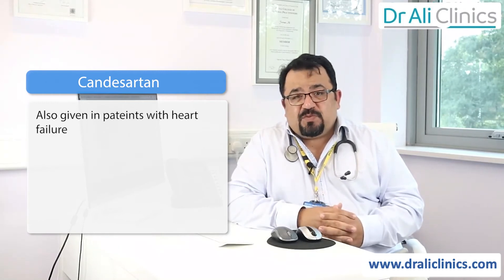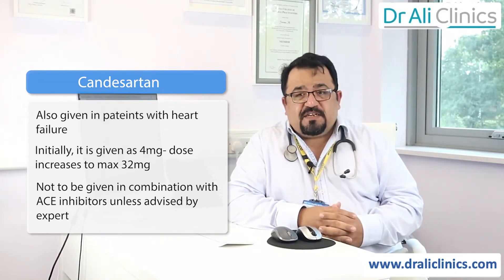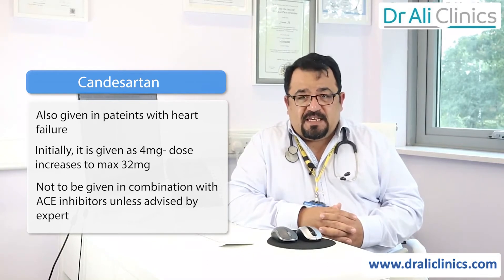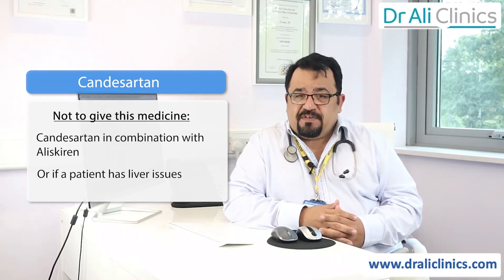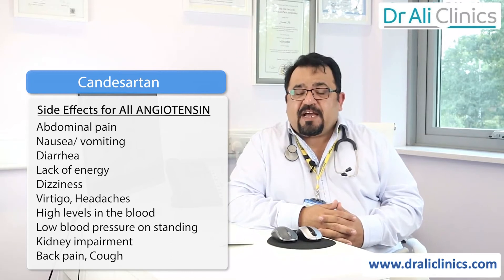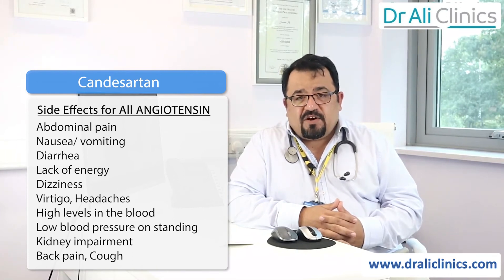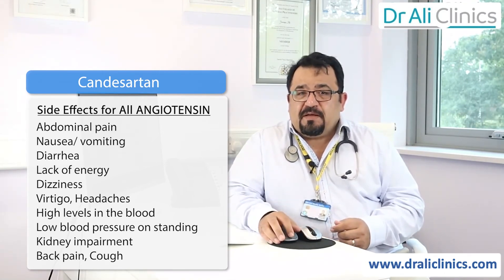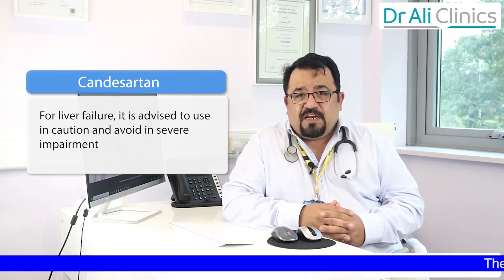Candesartan | Dr Farman Ali | Dr Ali Clinics